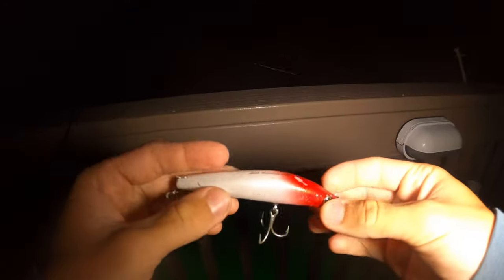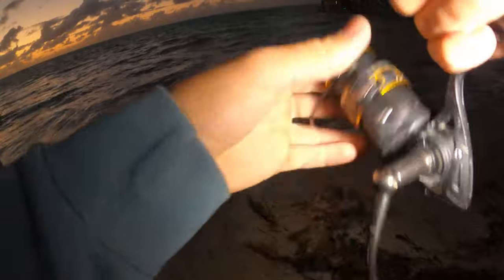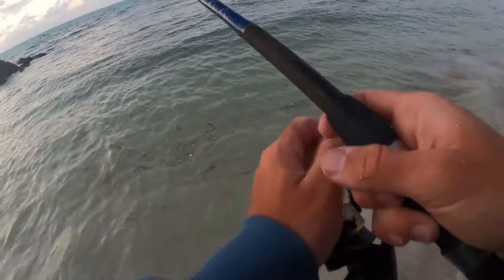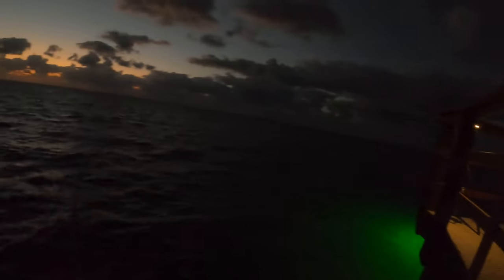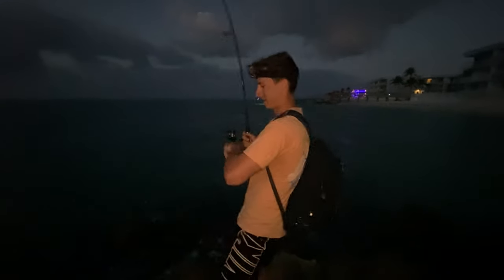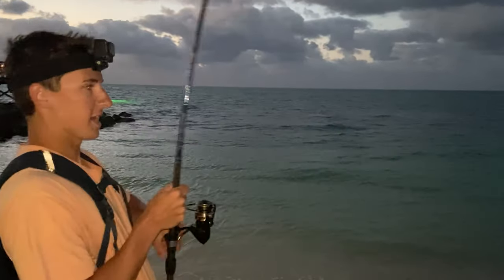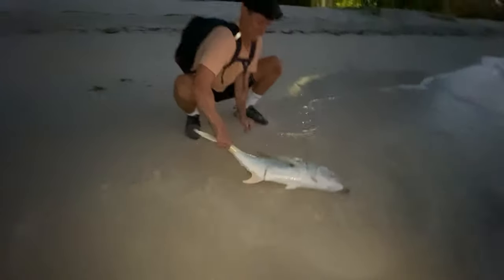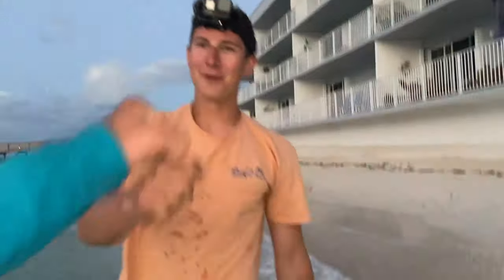MASSIVE JACK in the Florida Keys SURF! (topwater)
A very exciting first light surf fishing excursion on an isolated beach in the Florida Keys, casting oversized topwater plugs to monster jack crevalle.
Bait/ Tackle Used-
yozuri bullpop
Yozuri mag minnow

Camera Gear-

GoPro Hero 5 Black
GoPro Hero 8 Black
GoPro Chest Mount
GoPro Head Mount
GoPro Mic Adapter
Saramonic GoPro Mic

Reels

Shimano Sedona (1000)
*great ultralight reel for trout + panfish
Shimano Nasci (3000)-
*incredibly smooth light tackle reel
Okuma Epixir (35)
*great compact reel for bass + flounder
Diawa BG (3500)
*great reel for all saltwater applications
Penn Battle (4000)
Penn Spinfisher (7500)-
*affordable and durable reel for saltwater
Diawa BG (8000)
*great affordable reel for shark fishing

Rods

Diawa Spinmatic (5’6”)-
Penn Rampage (6’4”)-
St. Croix Premiere Spinning (7’)-
Star Stellar Lite (7’6”)
Tsunami Airwave Elite (8’8” & 11’)-
Tica Surf (11’)-
Okuma Longitude (12’)-

Song-

“Close Enemies”- Waveyy Beats